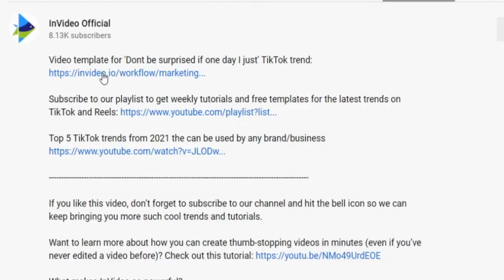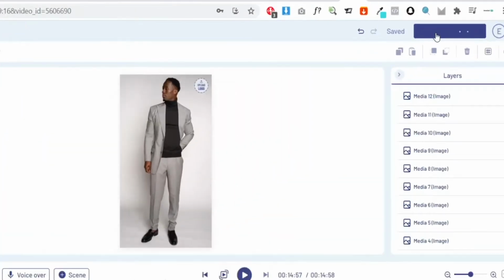How to do the Raise A Toast Darla TikTok trend (with FREE TEMPLATE) | Viral TikTok Trend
Top Viral TikTok trends from 2021 the can be used by any brand/business:

- 4000+ fully customizable templates
- 24*7 live chat support + community of more than 20K creators and marketers